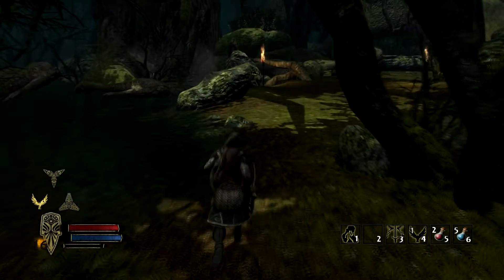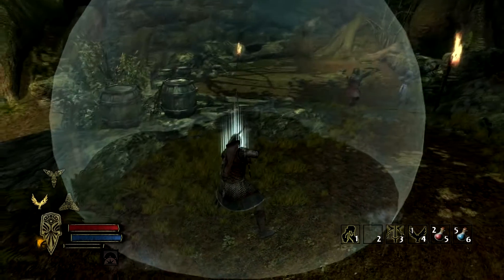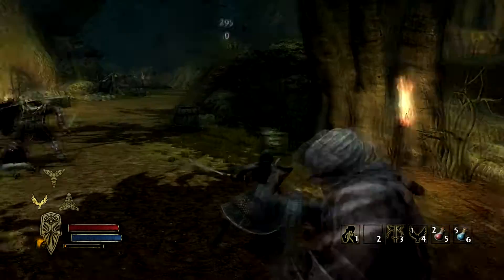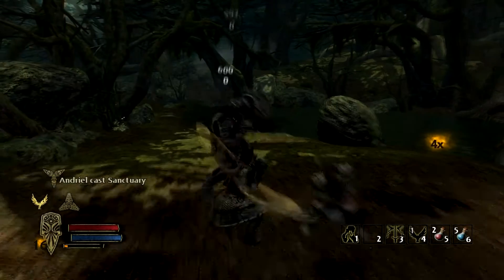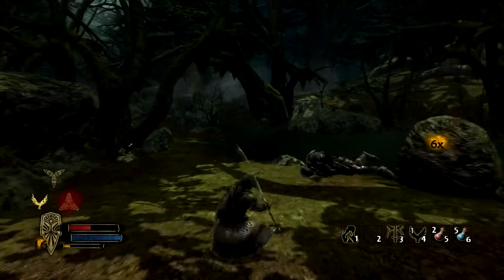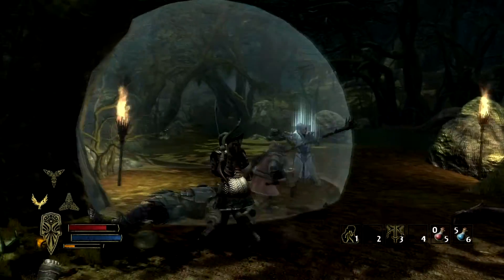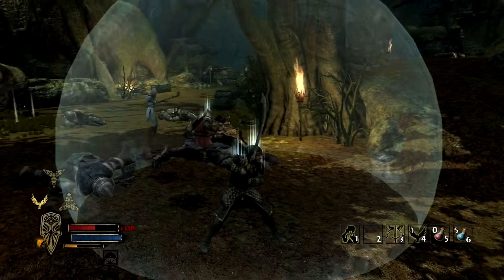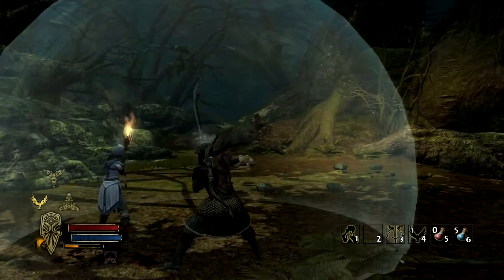The Lord of the Rings War in the North Mirkwood Orc Camp GamePlay